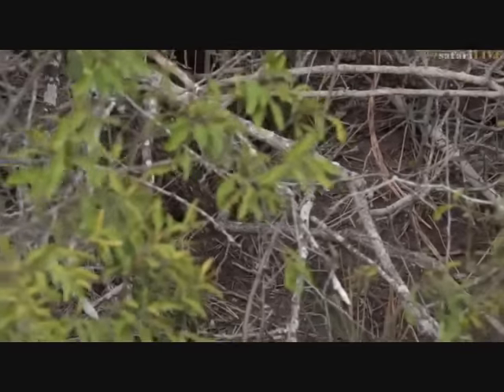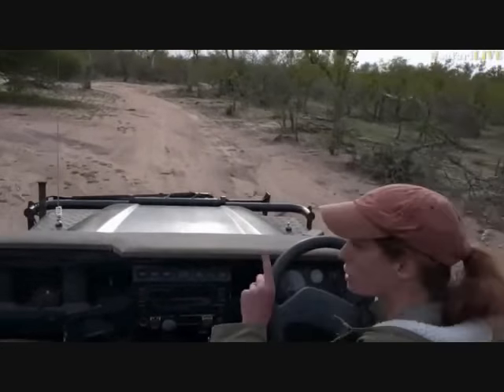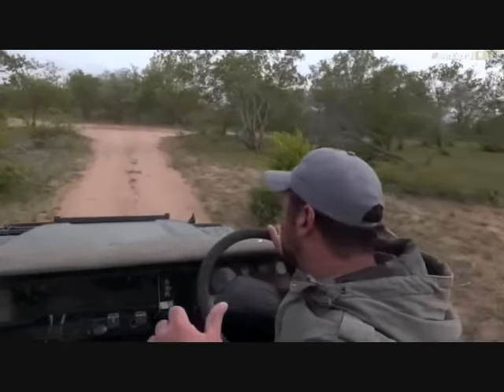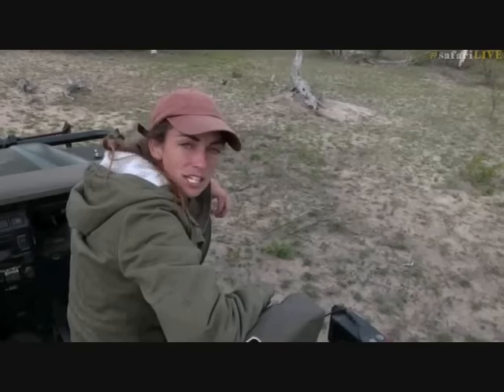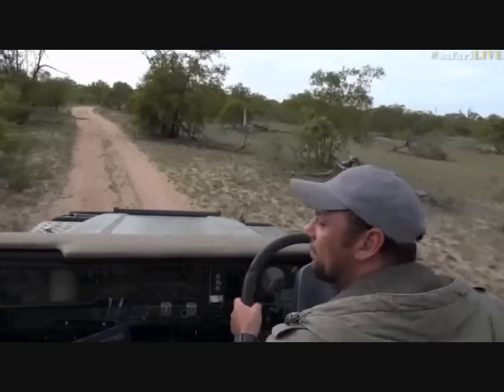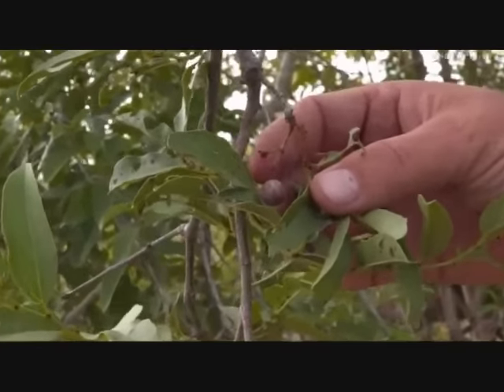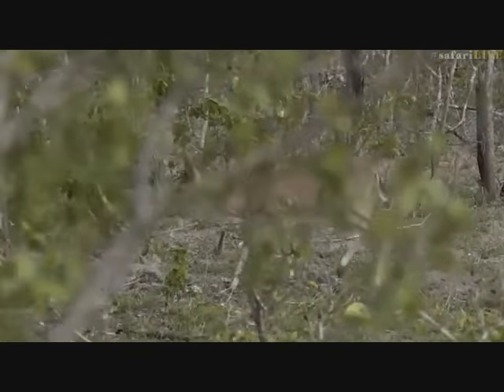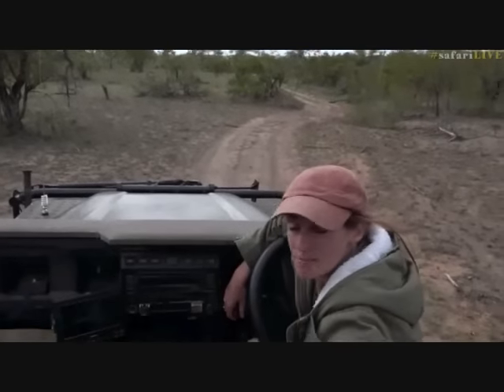Pt 2 Wild Earth Live Sunrise Safari Drive at 6:30 AM on Dec 06 2016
Stef on Bush Walk at 1:00, 26:14, 38:40, 56:09, 1:26:04
Also Black Smith Lapwing and Egyptian Goose 9:16, Red Crested Korhaan 20:13, Troop of Baboons 30:49, Nyala 35:59, Magpie Shrike 48:18, Impala 1:08:03, Giraffe 1:10:38, Duiker 1:15:26, Woodland Kingfisher 1:19:31, Nyala 1:20:18, Little Bee Eater 1:27:04